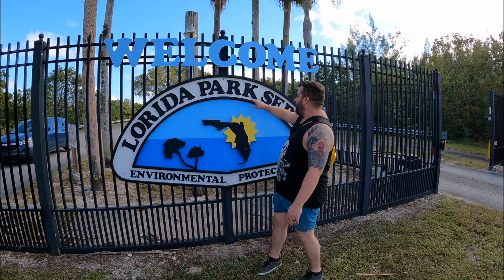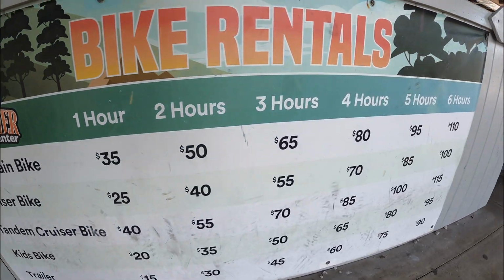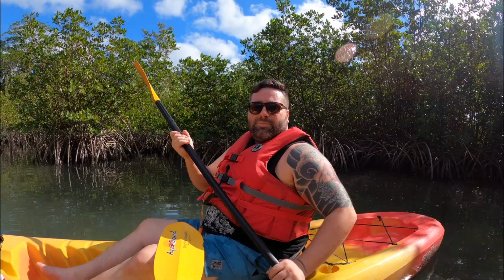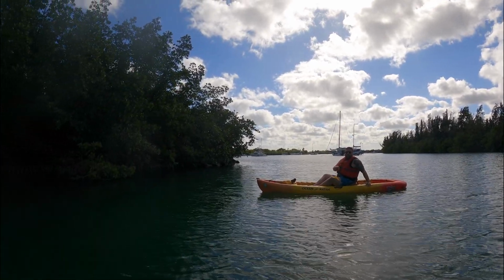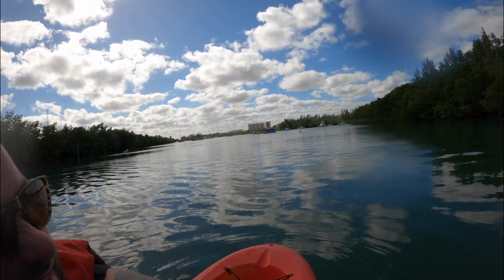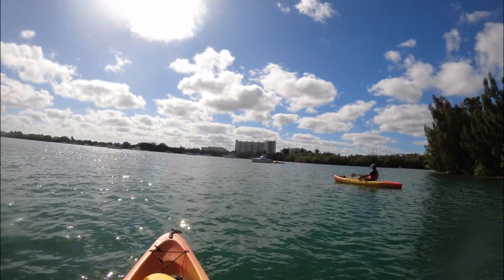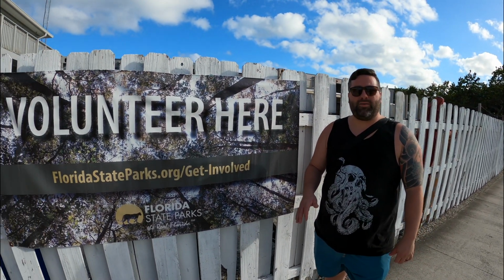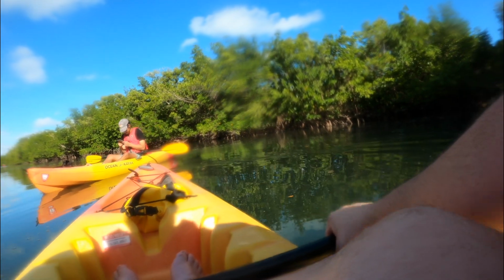Kayaking Florida’s Mangroves: Oleta River State Park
Kayaking Through Florida’s Mangroves: Exploring Oleta River State Park!

Join me as I paddle through the stunning mangrove trails of Oleta River State Park in Florida! 🛶 This hidden gem is a kayaker's paradise, offering serene waters, breathtaking scenery, and a chance to connect with nature. Along the way, I’ll share some fun facts about mangroves, Florida wildlife, and how we can all do our part to protect these precious ecosystems.

👉 Highlights of this adventure:
* Exploring the tranquil mangrove tunnels.
* Spotting wildlife.
* Discovering why mangroves are vital for Florida’s environment.
Support the CauseIf you love the ocean and its ecosystems as much as I do, here’s how you can help:🌱 Donate to organizations that protect marine life and habitats.🛶 Volunteer for cleanups or conservation programs in your community.♻️ Reduce plastic use and recycle responsibly to protect aquatic ecosystems.📣 Share this video to spread awareness and inspire others to take action!

Don’t miss out on future adventures, conservation tips, and educational videos!

About 1Swell:
At 1Swell, my mission is to inspire a love for the ocean while promoting conservation efforts. Through travel, storytelling, and education, I aim to connect people to the incredible underwater world and the challenges it faces. From showcasing marine life to discussing innovative solutions, this channel is dedicated to making a positive impact for our planet.
Together, we can protect our oceans and make a difference 1Swell at a time! 🌊